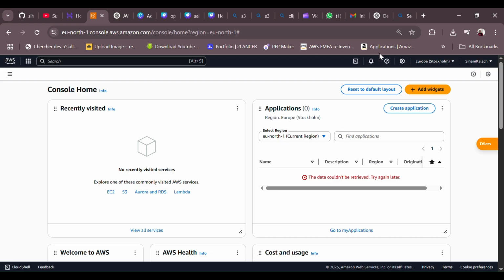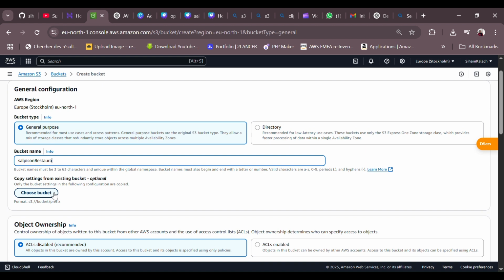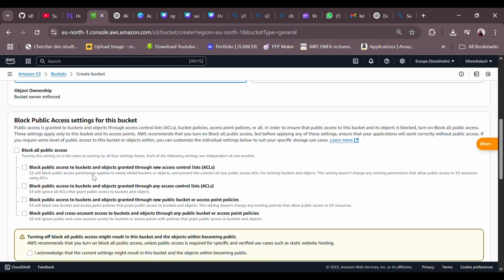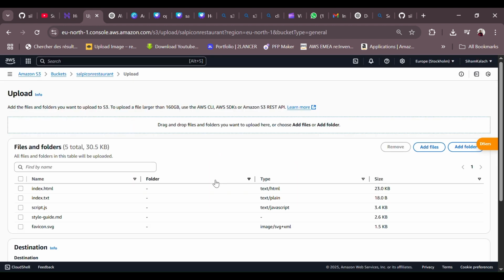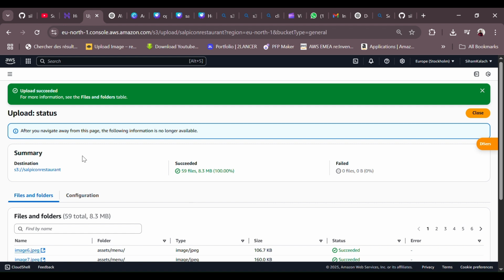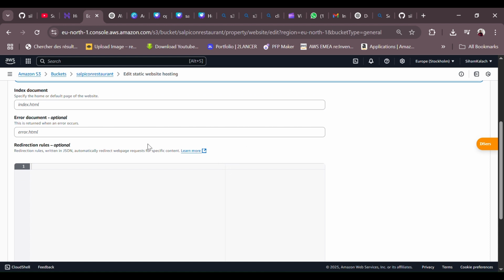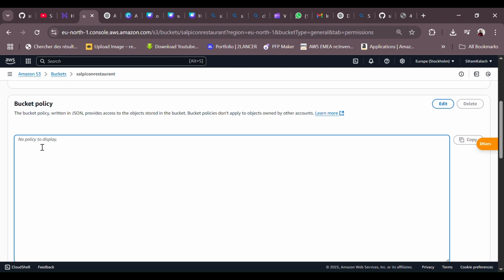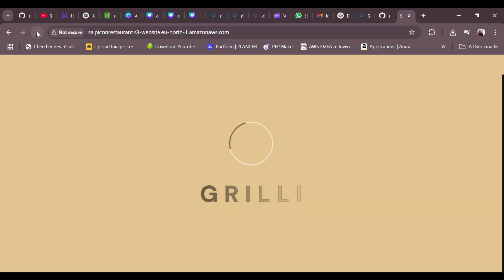Host a Static Website on AWS S3 | Step-by-Step Beginner Tutorial (2025)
🌐 Want to take your static website live on the internet? In this beginner-friendly tutorial, I’ll walk you through how to host a static website on Amazon S3 — one of the easiest and most affordable hosting solutions available today.

Here’s what you’ll learn in this step-by-step guide:
✅ How to set up an S3 bucket (and avoid common naming errors)
✅ How to upload your website files and folders (HTML, CSS, JS, images)
✅ How to enable static website hosting in AWS S3
✅ How to fix the “Access Denied” error with bucket permissions
✅ And finally, how to access your live website using a public URL

Whether you’re building a portfolio, business site, or personal project, this tutorial will get your site online in just a few minutes. No servers, no complicated setups — just simple and reliable hosting on Amazon S3.

💡 Why AWS S3?

+ Scalable  and secure
+ Extremely  cost-effective
+ Perfect for developers, students, and business owners

👉 By the end of this video, you’ll have your own website hosted live on AWS for anyone in the world to access!